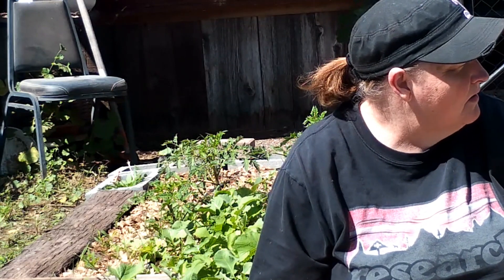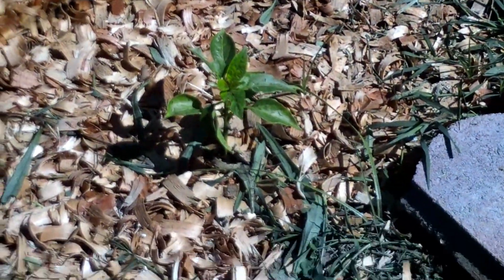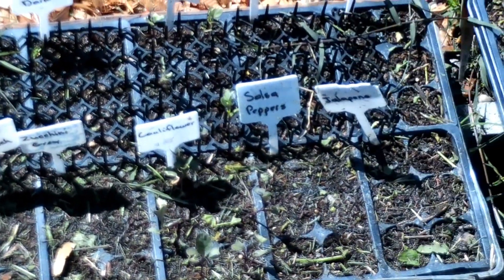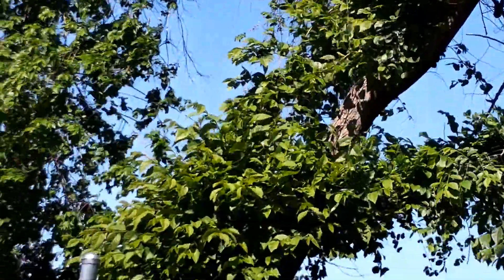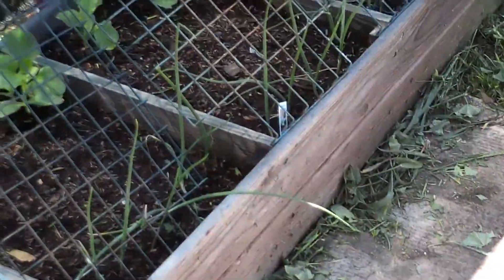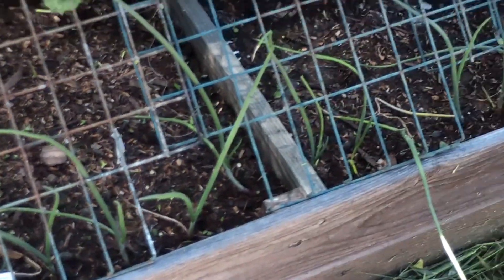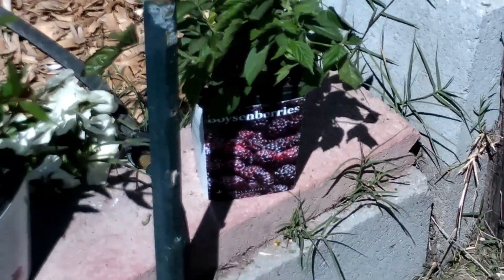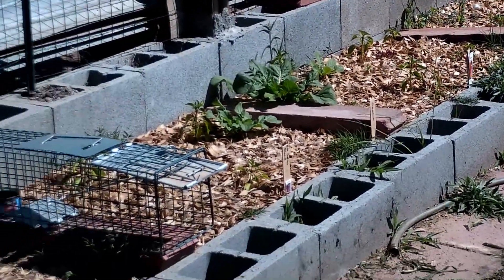April 5, 2022 Update on the progress of the Garden - Garden Tour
Garden update. See how the plants are doing what else is planned
Amazon wish list

Products I use (I buy almost everything on Amazon)

Preserving
8 oz Ball Jars
Steam Juicer
Tattler Regular Mouth
Tattler Wide Mouth
Canning kit
Presto Canner
All American Canner
Stock pot/water bath canner
Apple Slicer
Ball Jelly Maker
Wine making kit

Garden
Seeding Square

Address
18329 Daley Rd